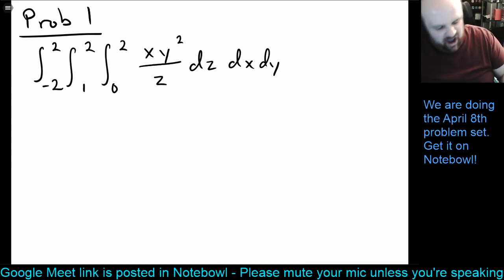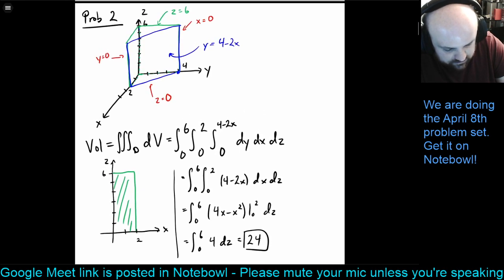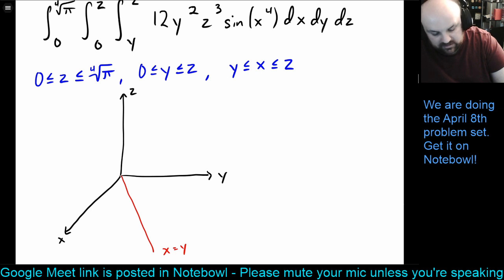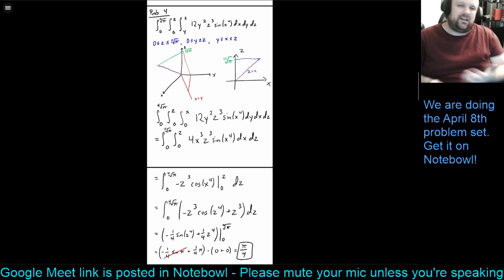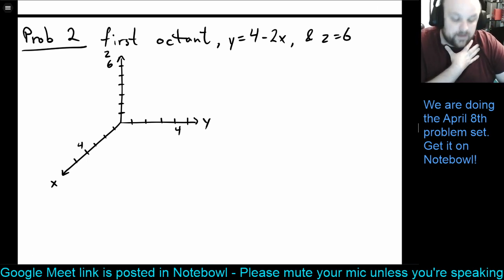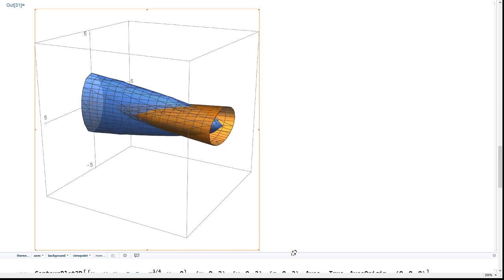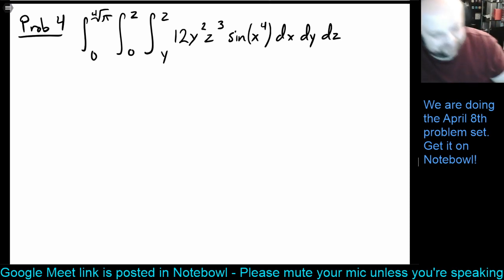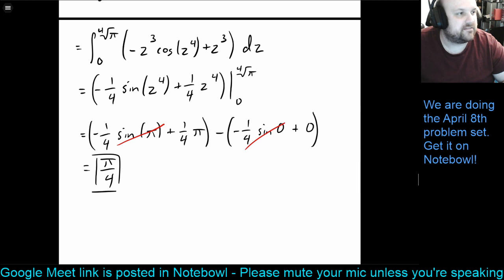Math 145 April 8th Problem Session